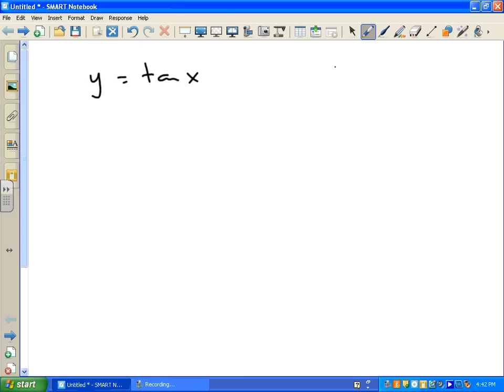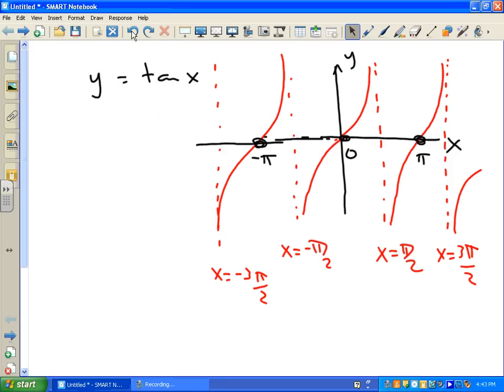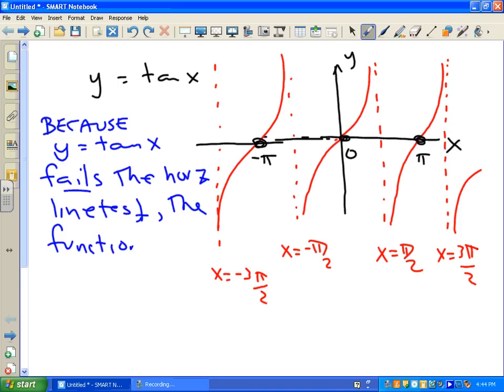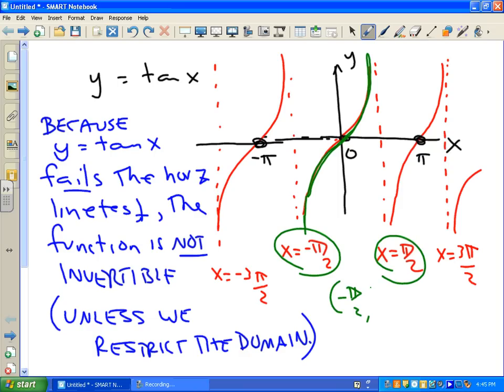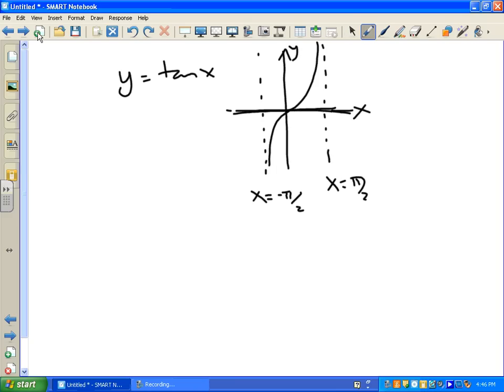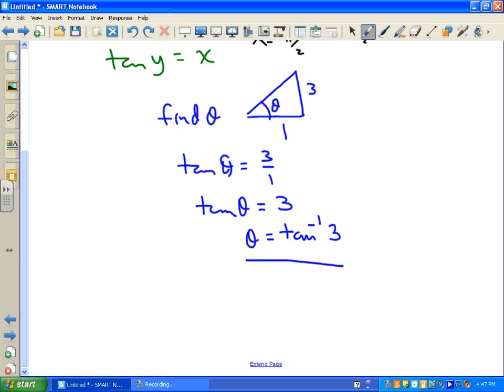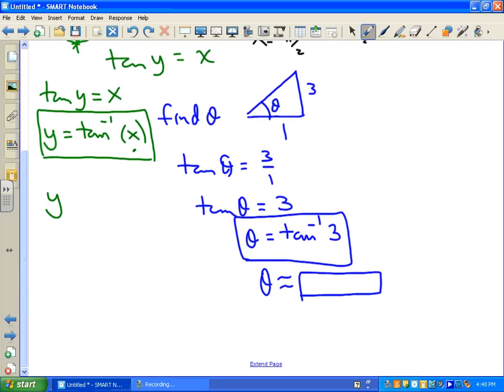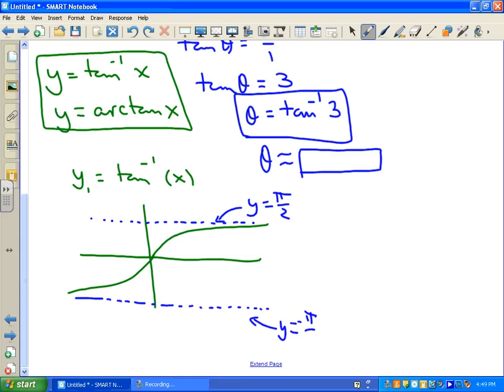video 1.php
lesson one of the inverse tangent functions